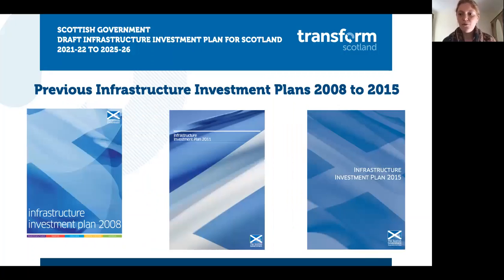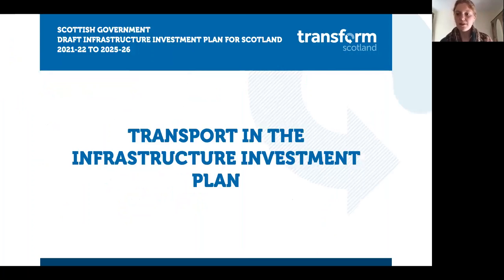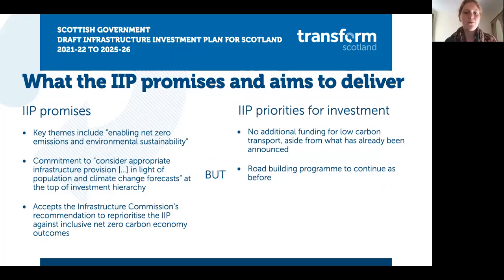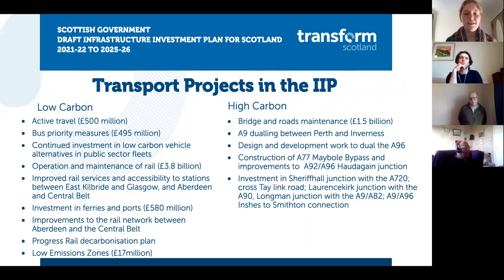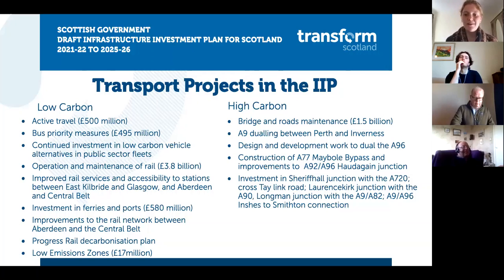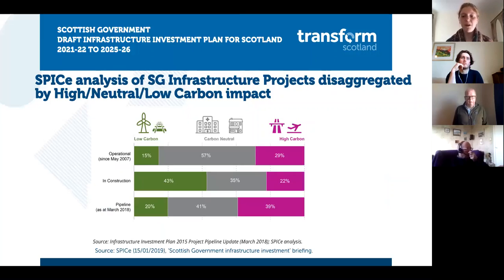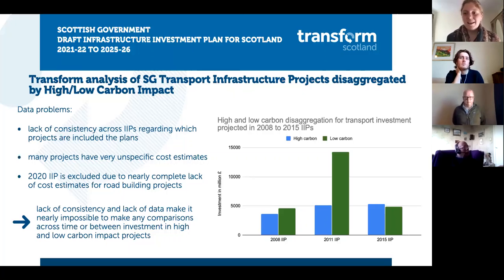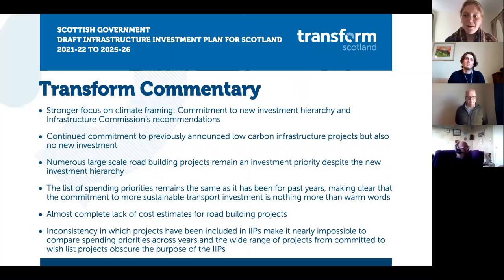Infrastructure Investment Plan Presentation - 08/10/2020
A presentation from Transform's policy officer, Marie Ferdelman on the draft Infrastructure Investment Plan for Scotland.